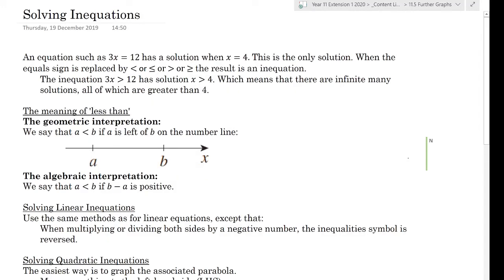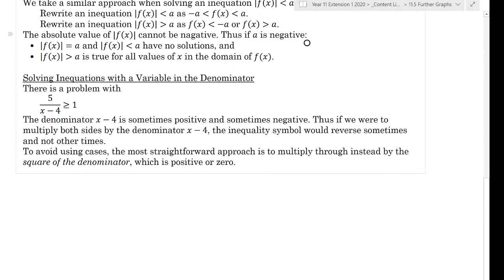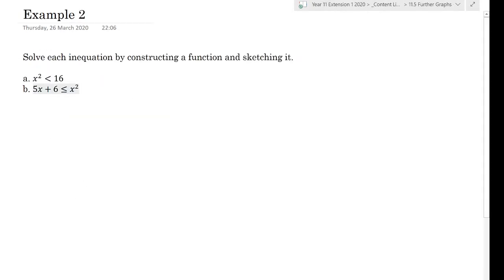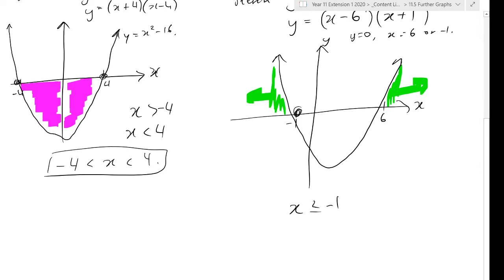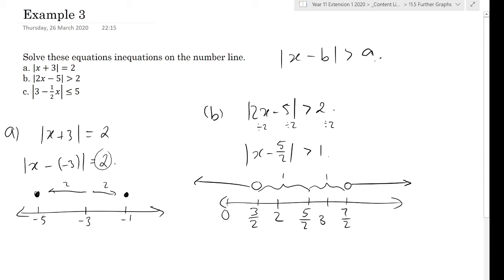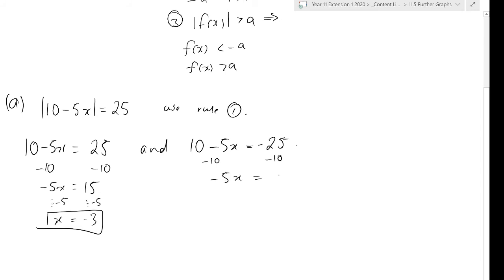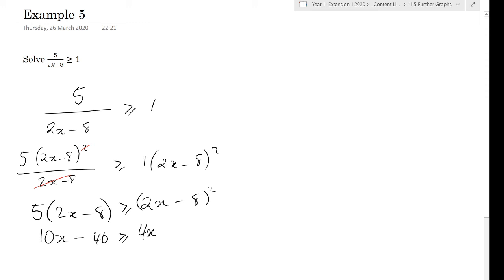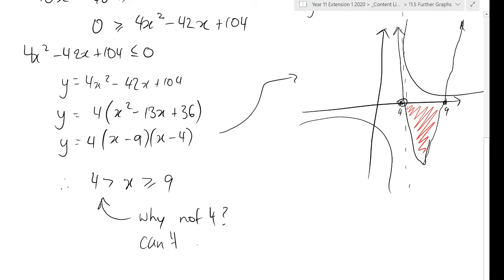5A - Solving Inequations